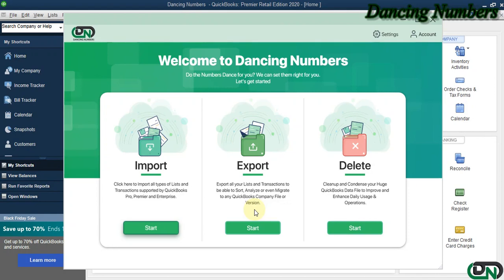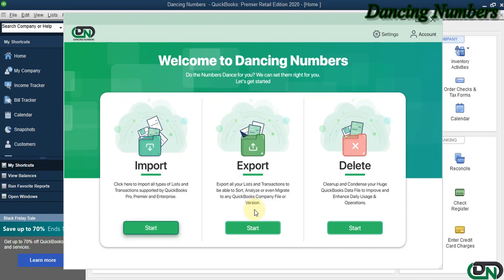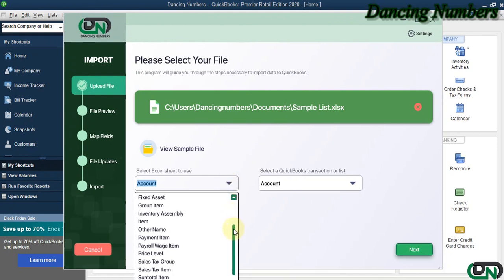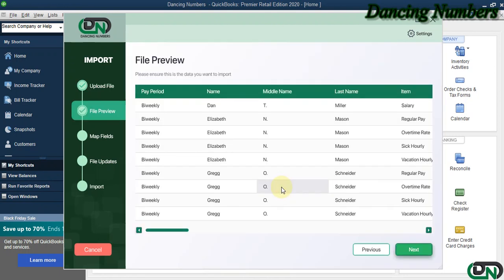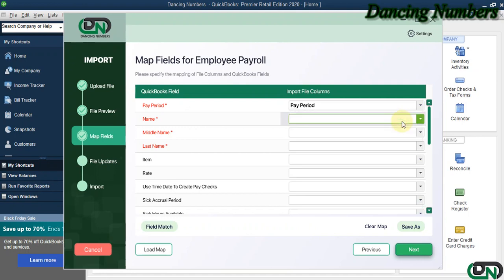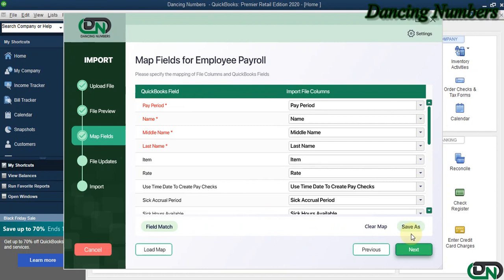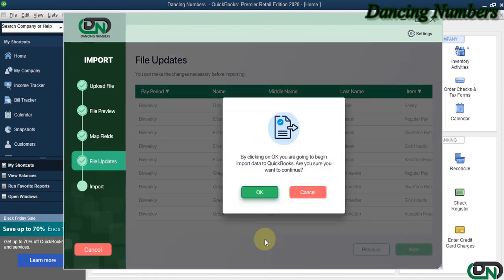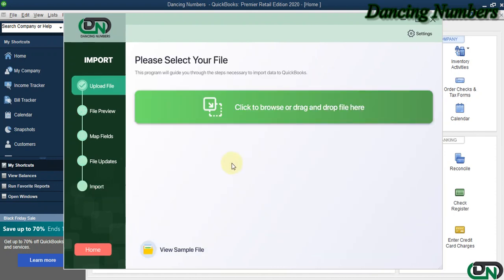How to Import Employee Payroll in QuickBooks Desktop with Dancing Numbers?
The best way is to use the Dancing Numbers to import employee payroll from the excel to QuickBooks desktop. You are not going to face any issues in this process as it is easy to do and is done by everyone who wants to do it.